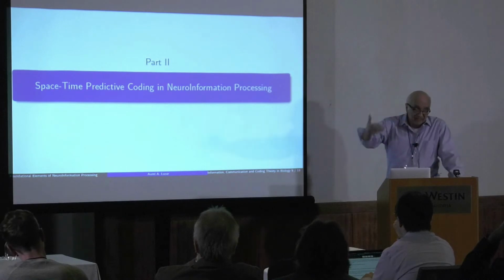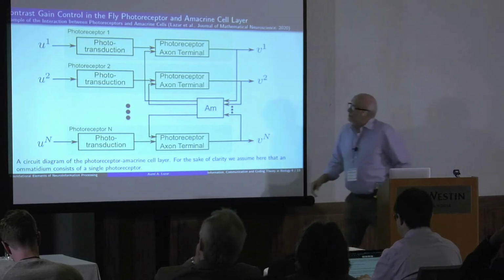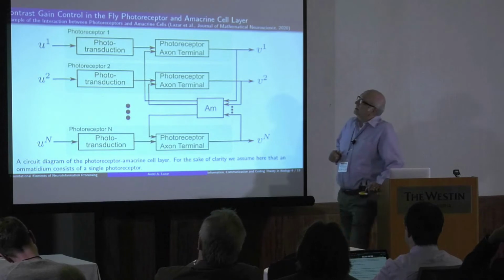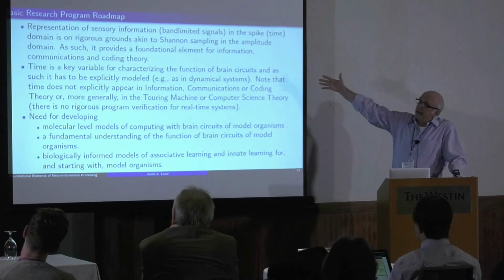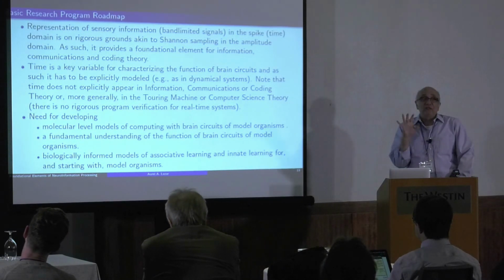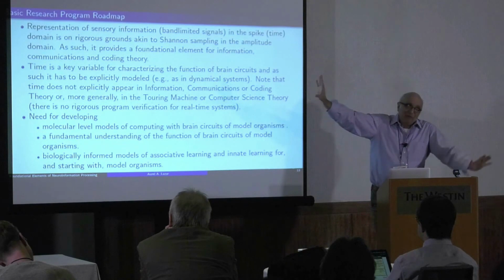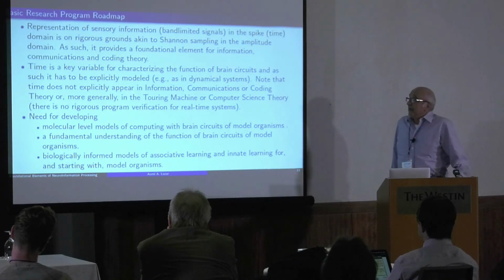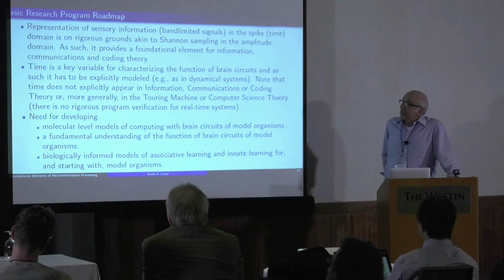Lazar UMBC 0120